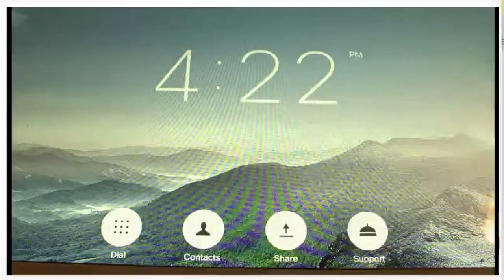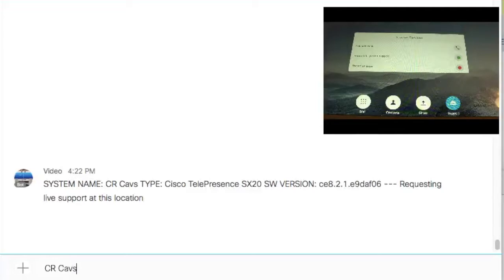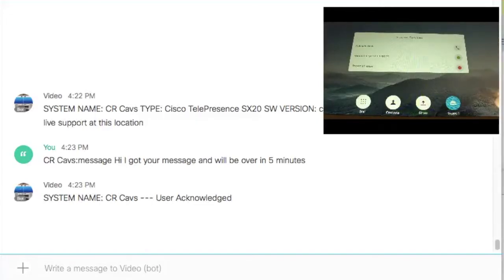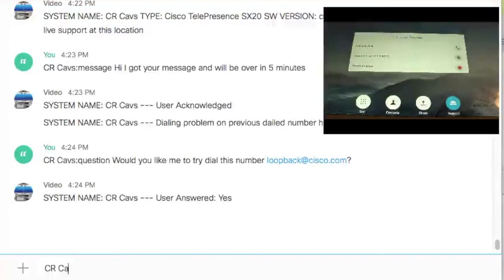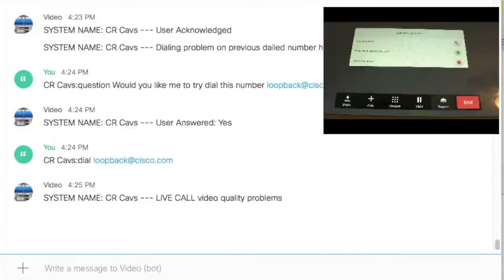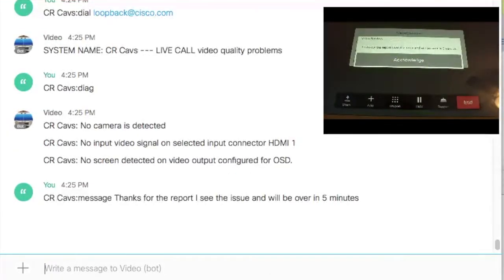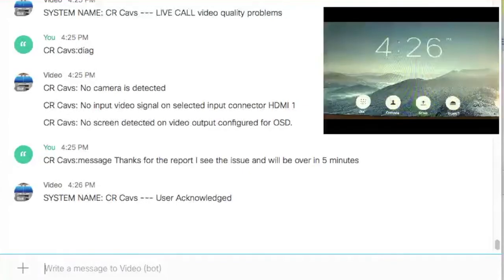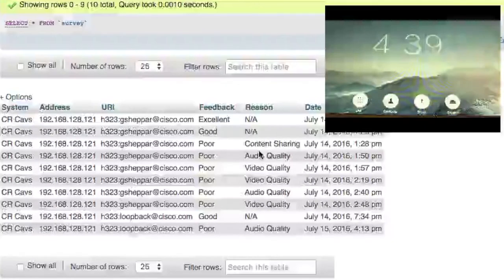Updated Cisco Spark Telepresence In-Room-Control Integration